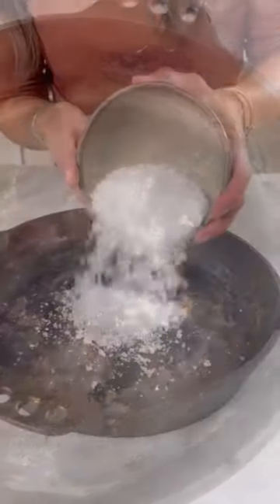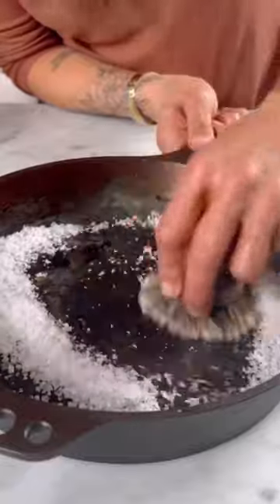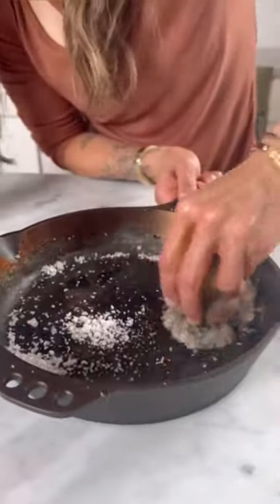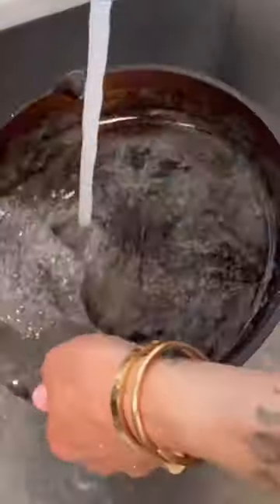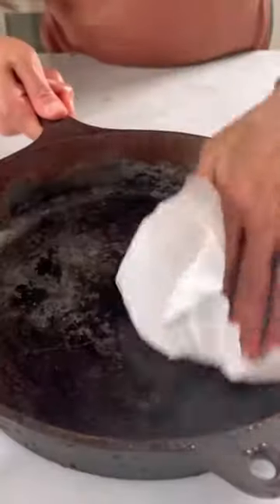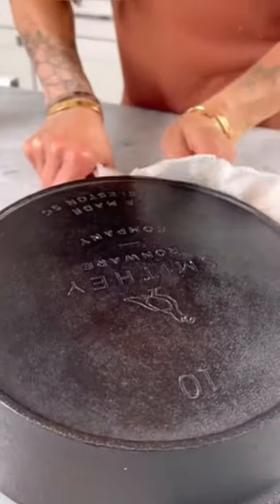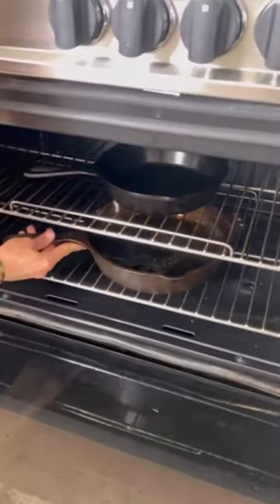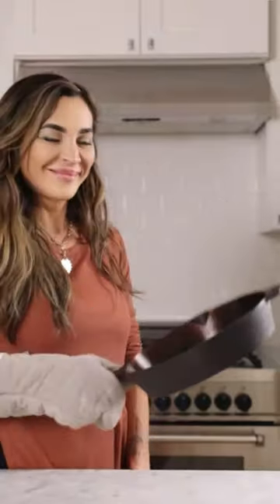How to Restore Your Cast Iron Skillet II Kalejunkie